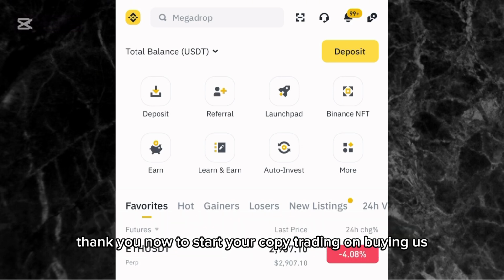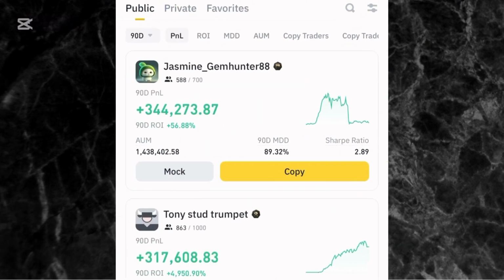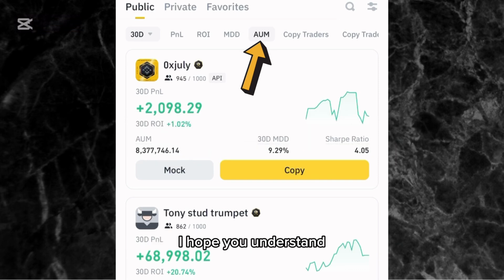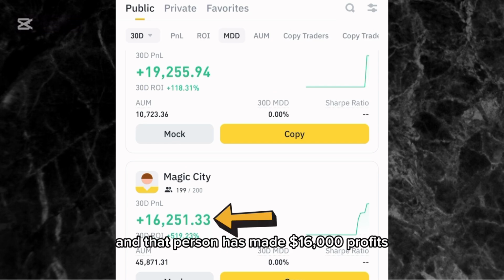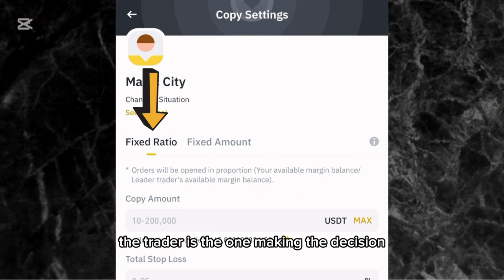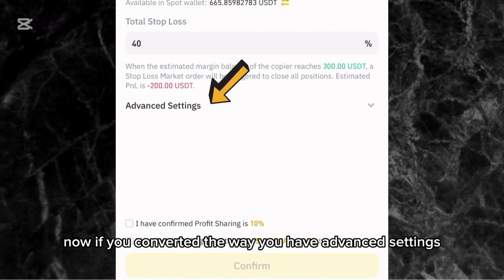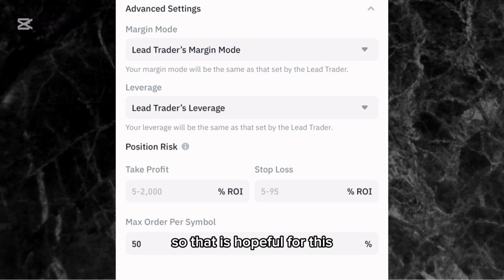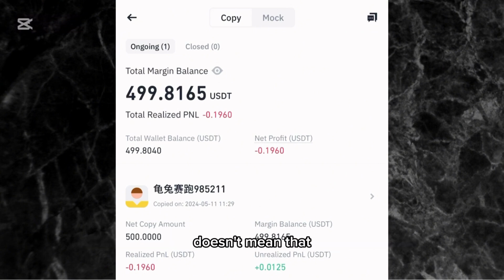How to make money on Binance copy trading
How to make money with Binance